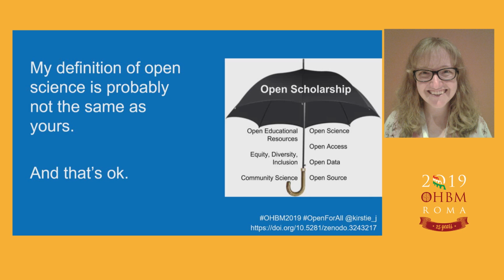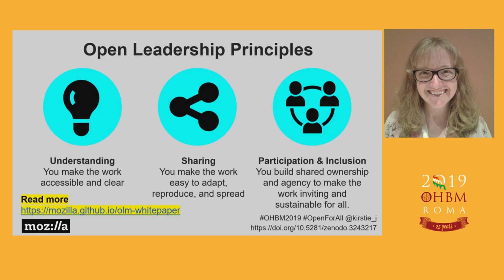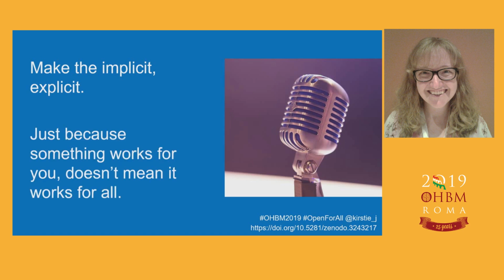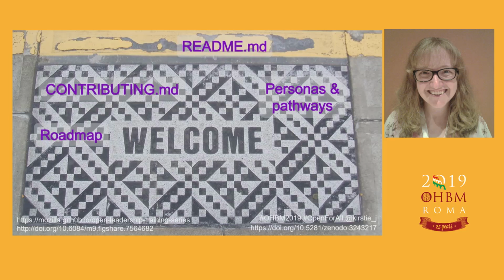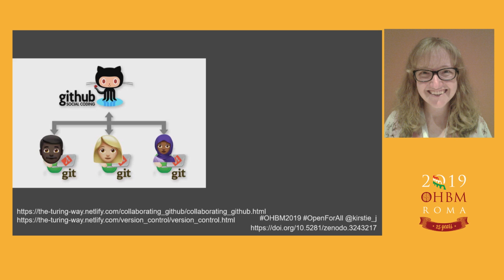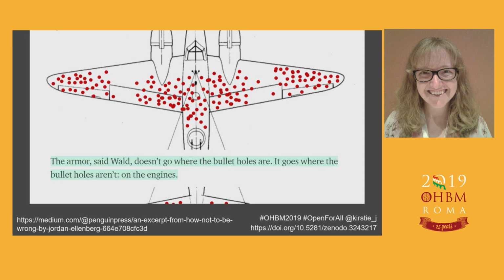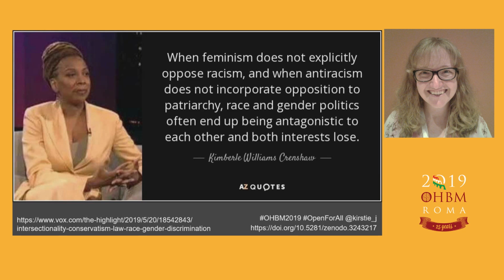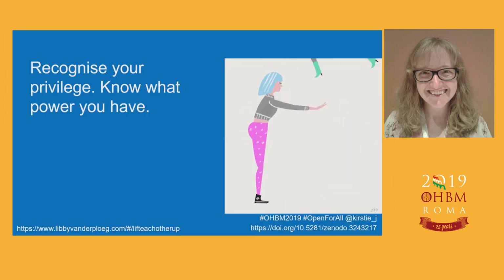OHBM 2019 | Symposium | Diversity and Inclusion as Core Values of Open Science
Title: Diversity and Inclusion as Core Values of Open Science
Speakers: Kirstie Whitaker